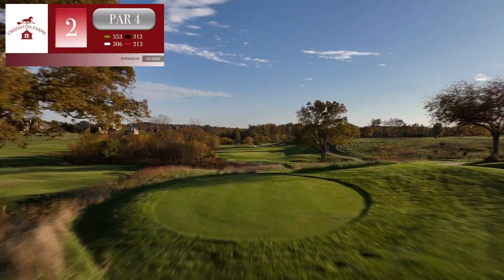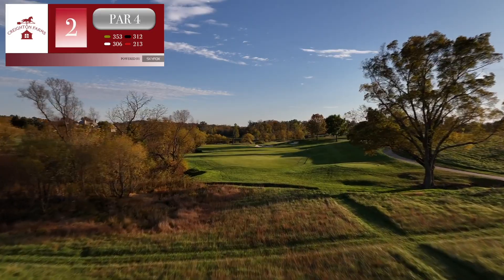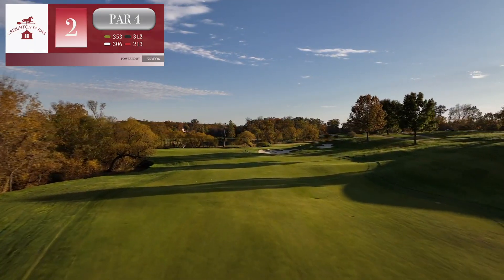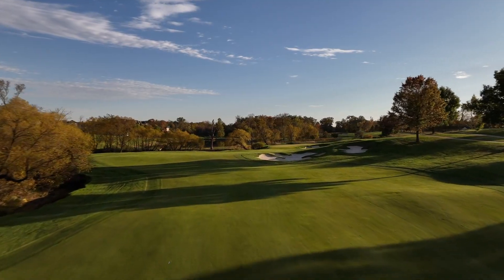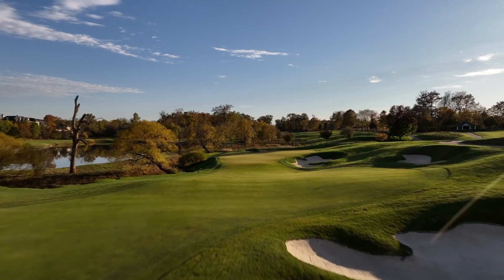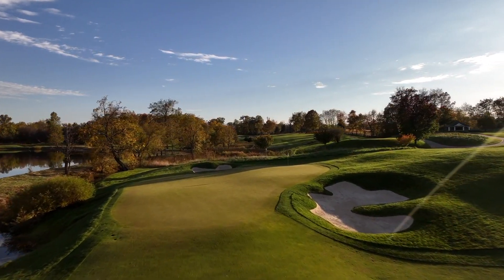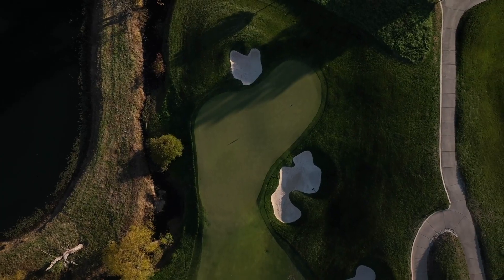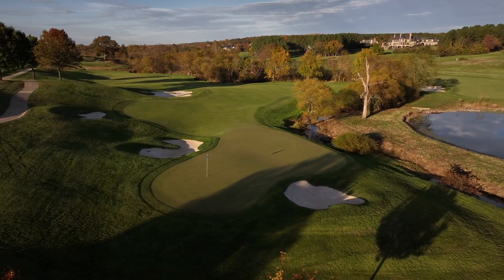Creighton Farms - Hole 2